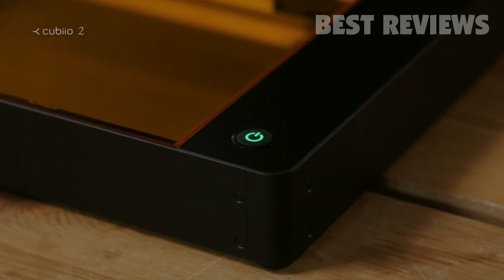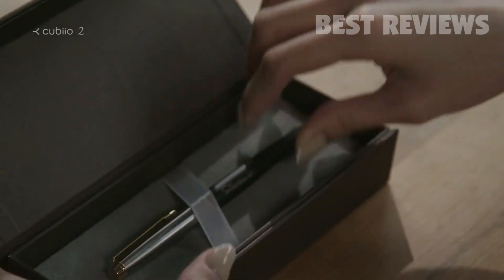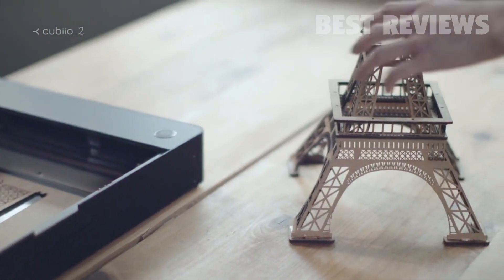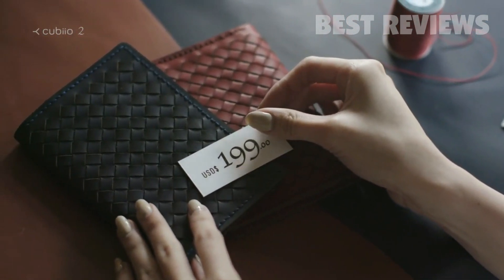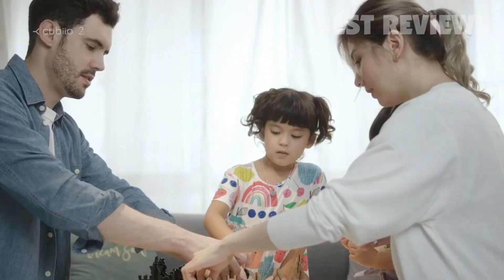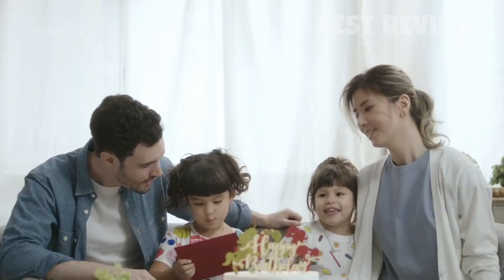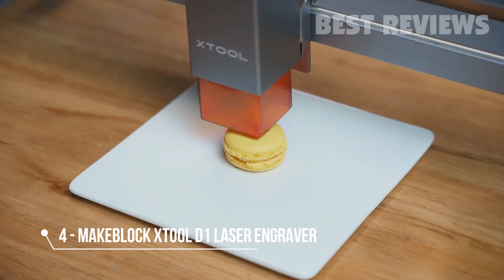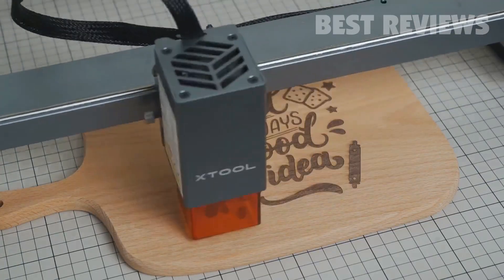5 Best Laser Cutter Engraving Machines in 2024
All the products featured in the video can be found here:
5 ► Cubiio 2: Autofocus Laser Cutter & Metal Engraver

4 ► Makeblock xTool D1 Laser Engraver
.3h8mltj

3 ► ATOMSTACK Laser Engraver S10 Pro
.33D6b7Y
RNsdOEC3h7c4xA

2 ► NEJE Master 2S Max Engraving Machine
.3BHsOVj

1 ► Sovol SO-2 4-in-1 Engraving Machine & Pen Plotter
.3h7c5Sa

5 Coolest Laser Cutters of 2024

Best Laser Cutter of 2024

5 Best Laser Cutter Review

Today's 5 Best Engraving Machines

Laser Cutter Reviews

Best Laser Cutter 2024 | Updated Edition

Laser Cutter Engraving Machines in 2024

5 Best Laser Engraving Machines 2024

5 best laser cutter engraving machines

Best Laser Engraving Machines!

Robo 3D - The Best Laser Cutter Review

Top 5 Laser Cutter Engraving Machines in 2024

5 Best Laser Cutter Engraving Machines

Best Laser Cutter Engraving Machines Review

Laser Cutter – 5 Best Choices On The Market In 2024

5 Best Engraver Printers in 422

Laser Engraving Machines, Prices and Reviews